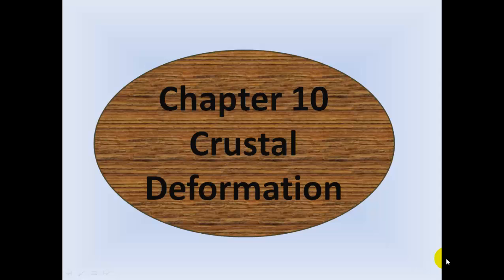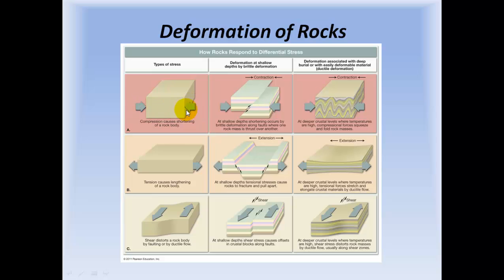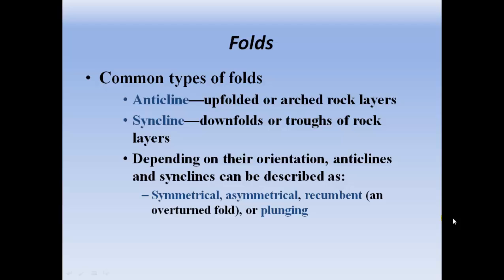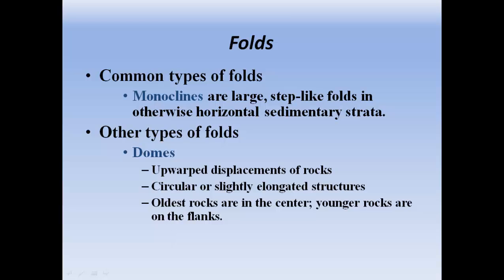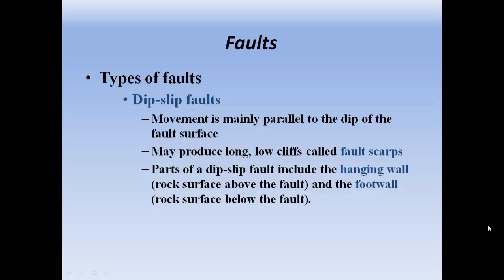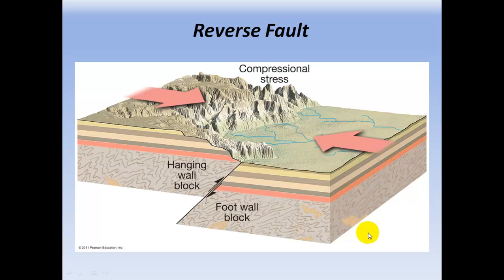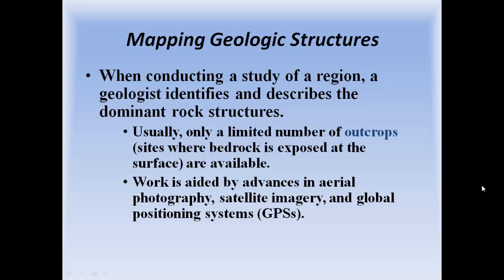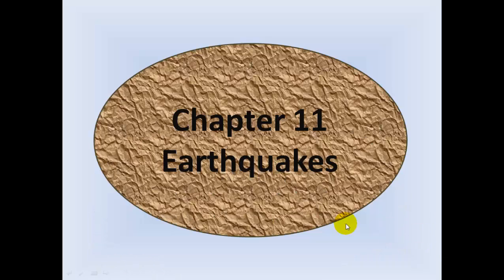GLY1000 Chapter 10